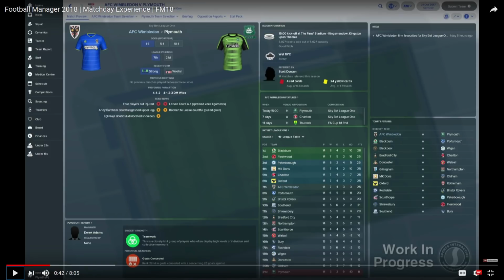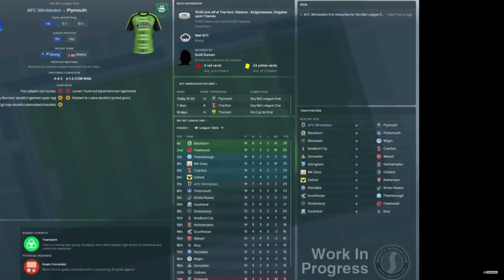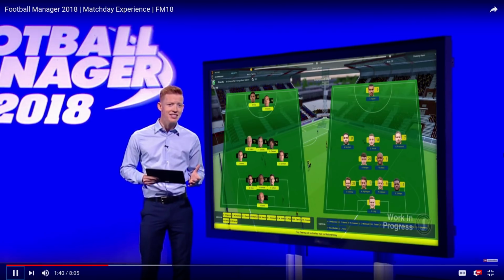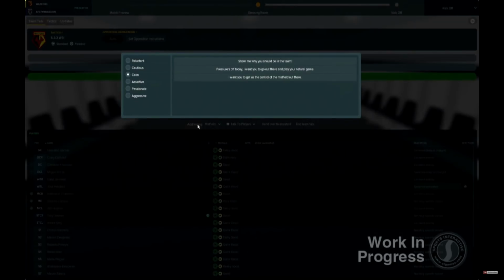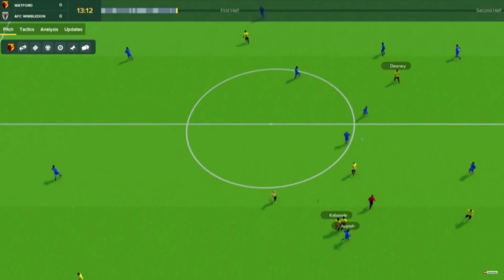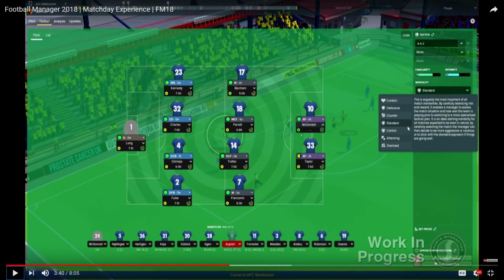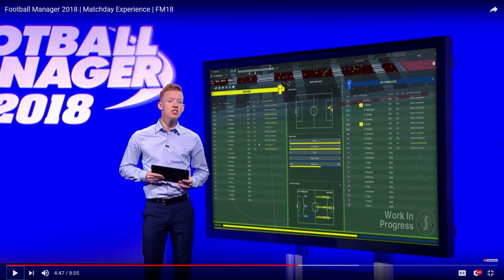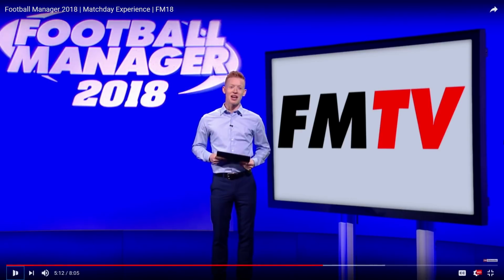FOOTBALL MANAGER 2018 PC 3D GAMEPLAY | NEW IMPROVEMENTS TO MATCH ENGINE! | FM18 NEW FEATURES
Today we've got some more news on Football Manager 2018, featuring a revamped matchday experience, 3D gameplay trailer and match engine!

Let me know what you think about the FM18 gameplay improvements!
To me the 3D gameplay is looking clean for Football Manager 2018!

Sports Interactive have really stepped it up for FM18, the game is definitely not the same as previous years!!

Football Manager 2018 gameplay trailer